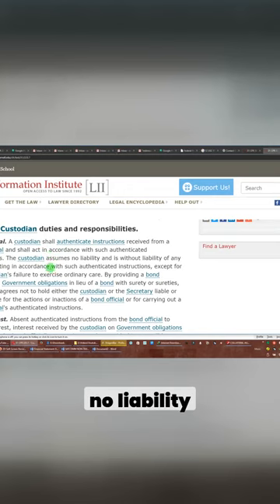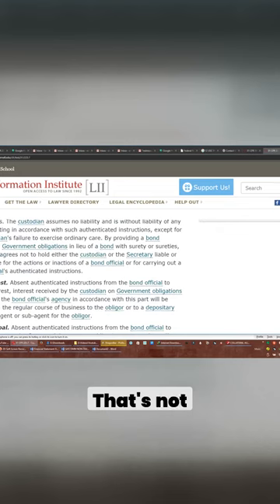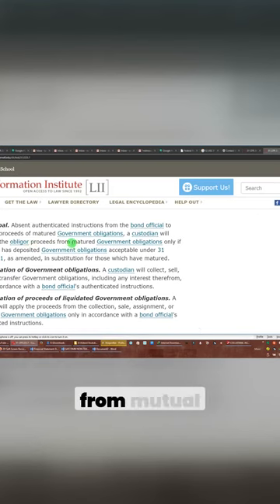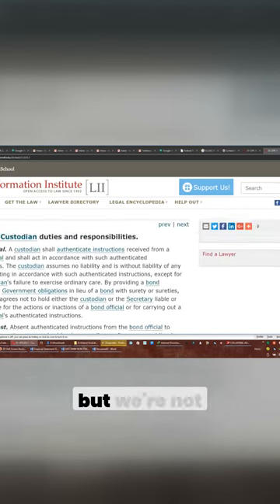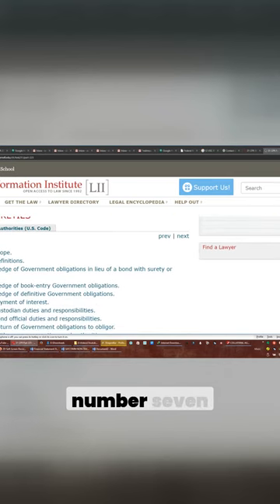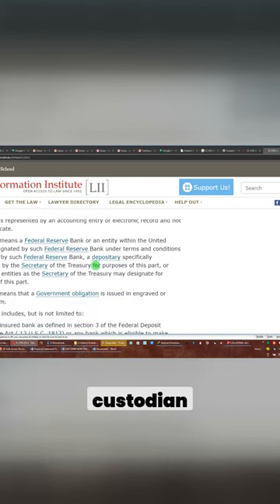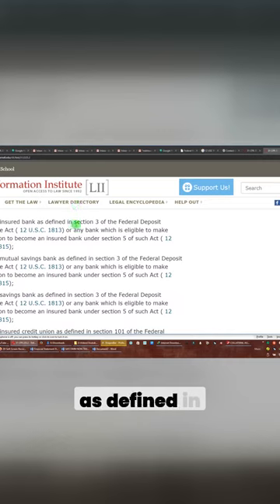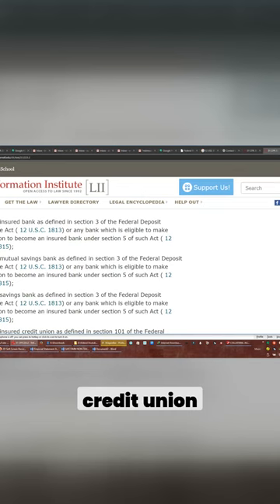How to Navigate Custodian Responsibilities for Government Obligations